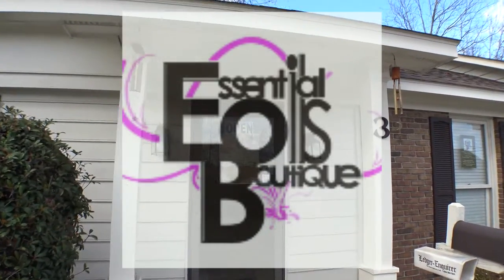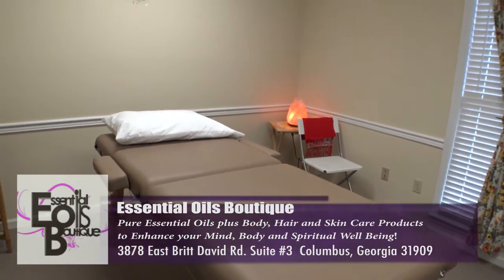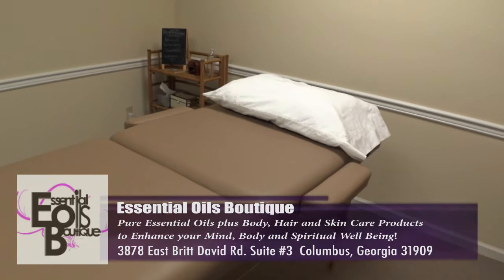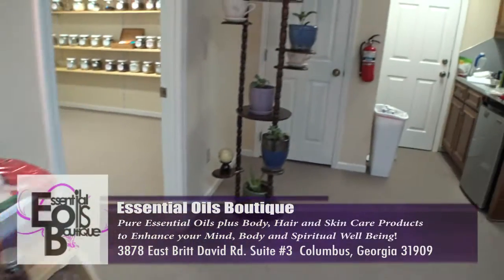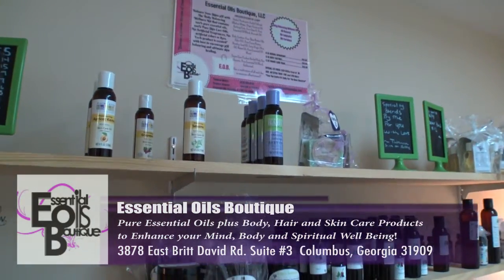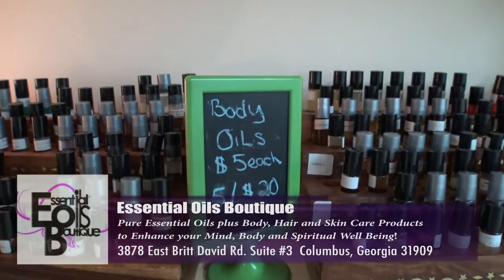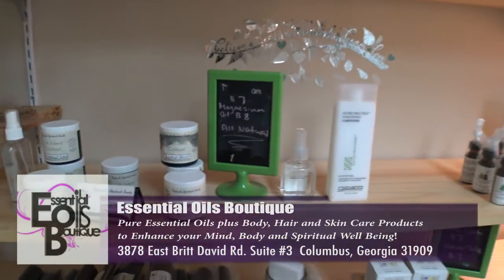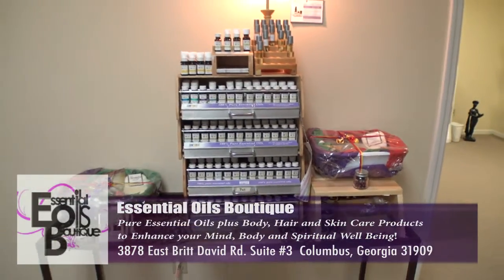Essential Oils Boutique - Columbus, Ga. (Feb. 2017)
Essential Oils Boutique is located at 3878 East Britt David Road Suite 3 in Columbus, Georgia - directly across from Ezell's Restaurant on Warm Springs Road, just off of Manchester Expressway. Essential Oils Boutique offers pure essential oils along with other body, hair and skin care products to enhance your mind, body and spiritual well being! Take a look as the boutique owner, Twanna Moore guides you through a tour of her wonderful location...